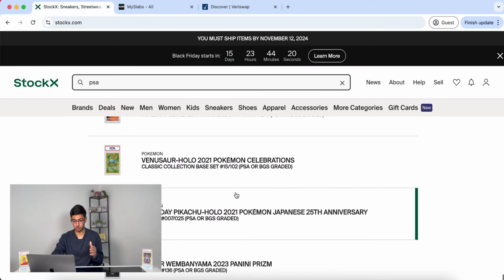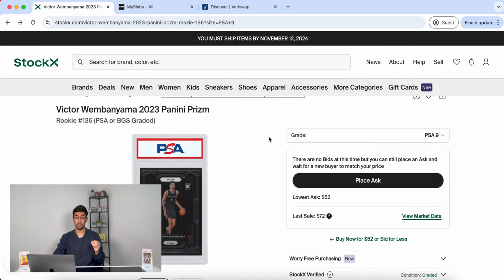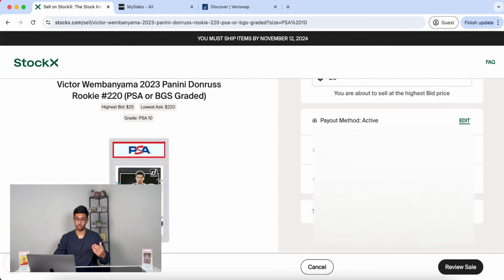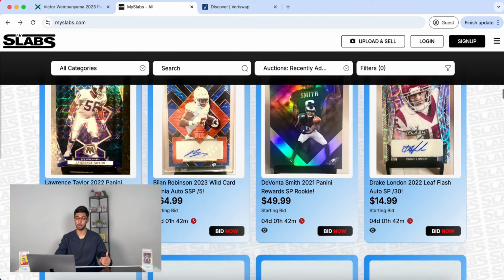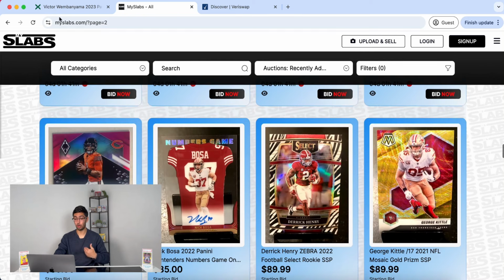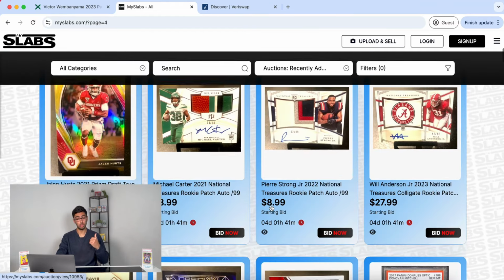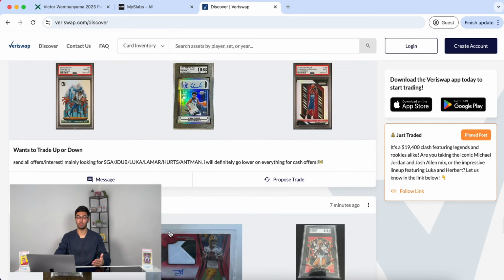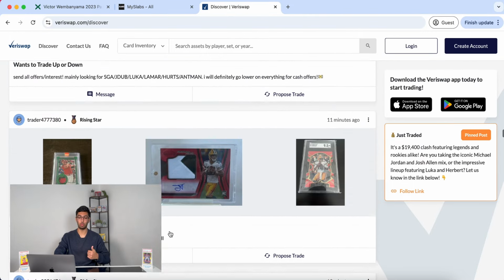QUICKEST and EASIEST WAY TO SELL YOUR SPORTS CARDS! (2024)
My membership program includes Bi-Weekly Reports of:
- 10 Cards I believe will go up in that week
- 10 Cards I believe should be sold during that week
-  3 Long-term, Underground Basketball Card Investments